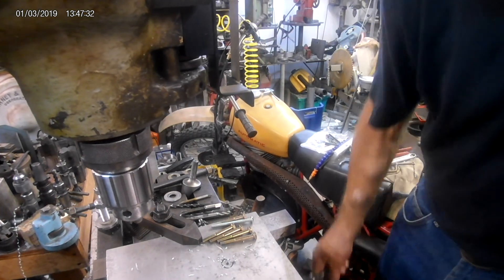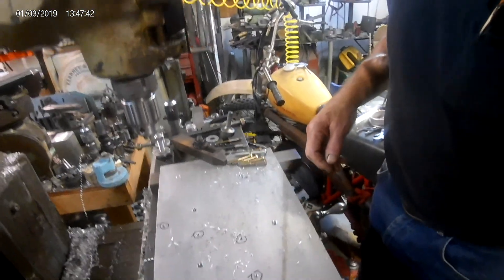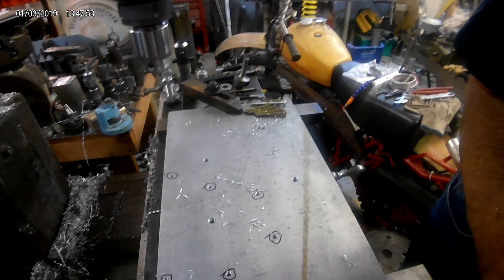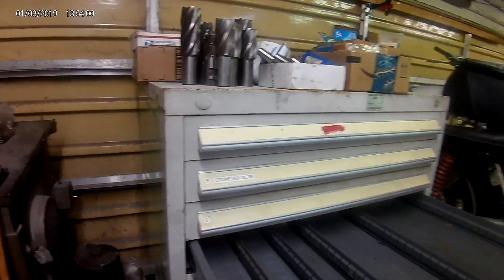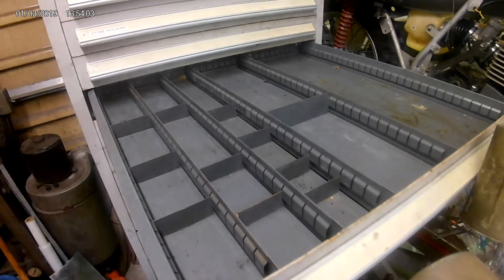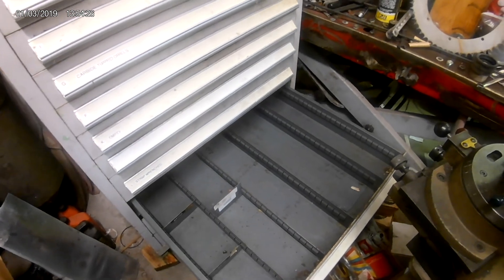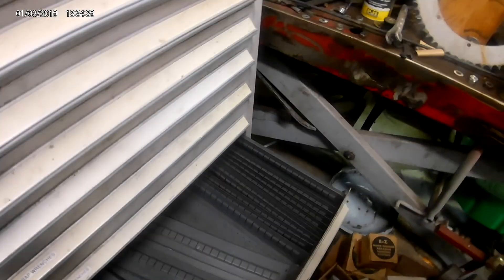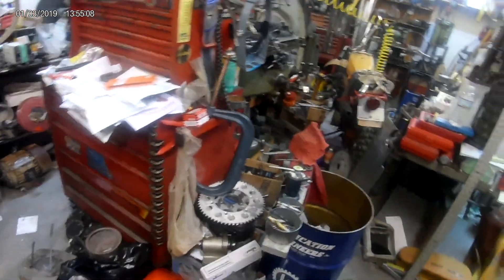In the shop making a fixture for RM250 Case Repair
Hi everyone, a short video on a fixture plate I'm making for an aluminum engine case stud boss repair and we have a quick look at my Vidmar 11 drawer cabinet I brought in today, it's time to quit fooling around and make stuff happen!